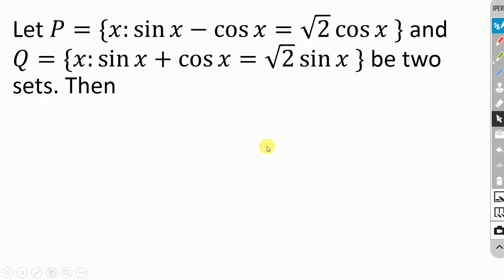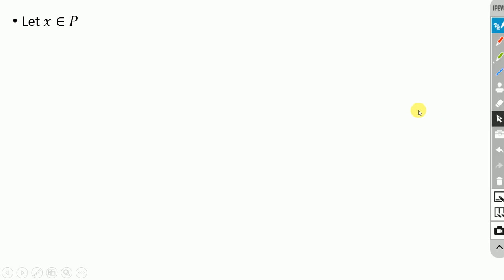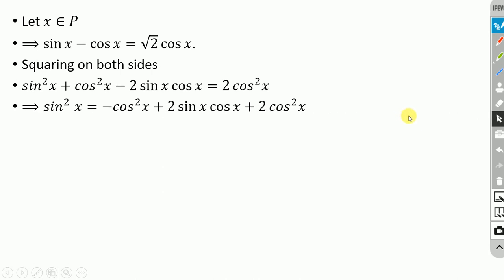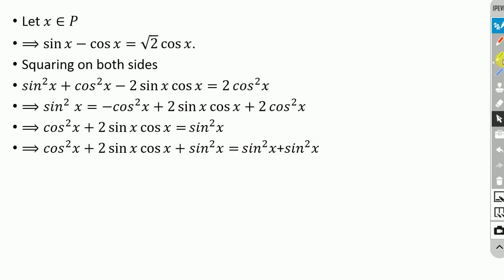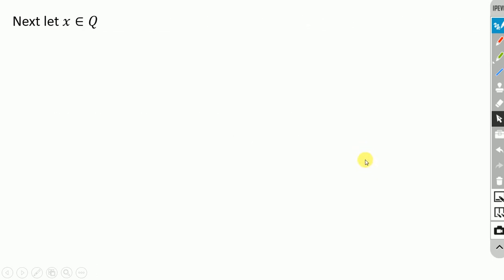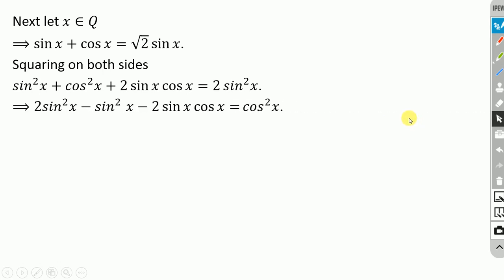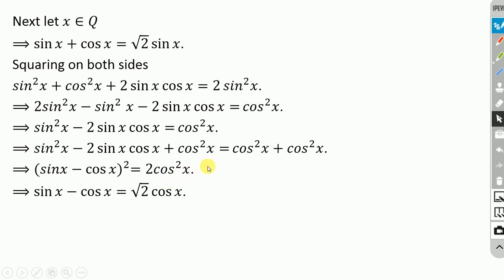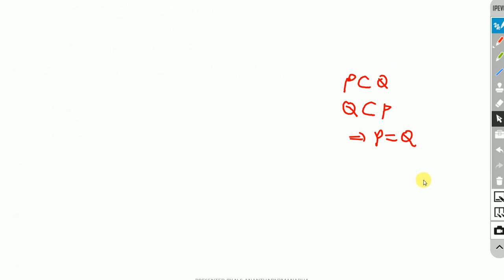SETS -JEE (MAINS) PRACTICE (PREVIOUS YEAR QUESTION)